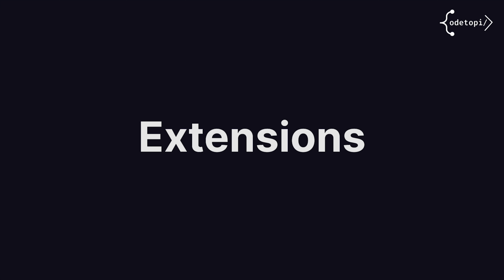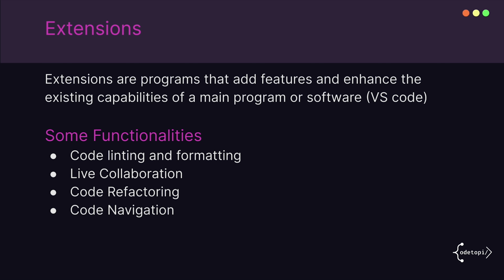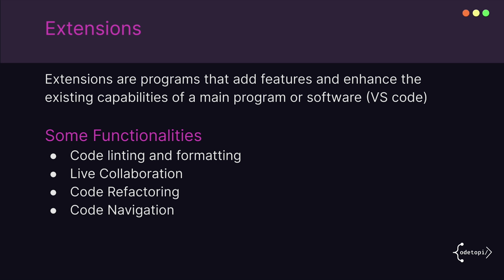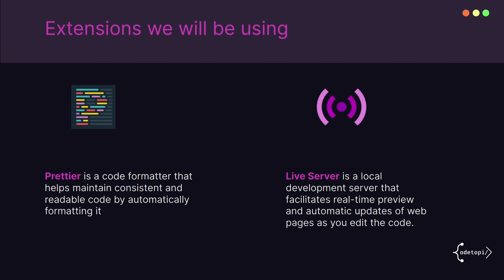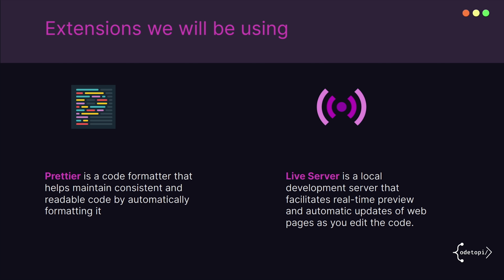Setting Up For Web Dev | Extensions | #3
In this video, we will take an introduction dive into VScode extensions